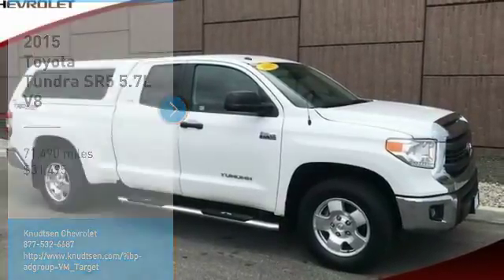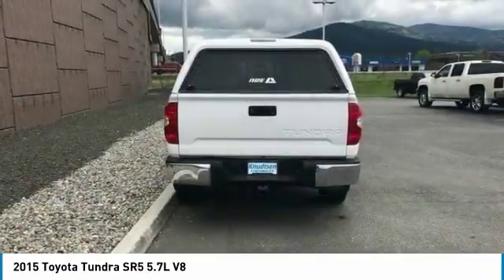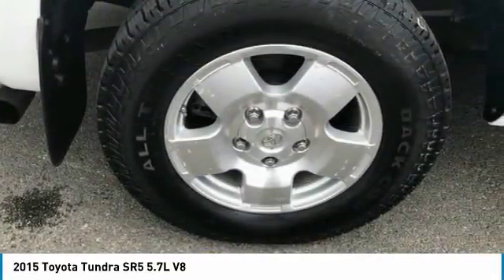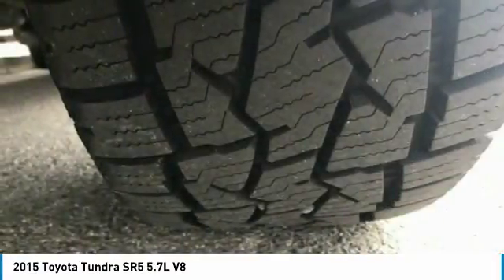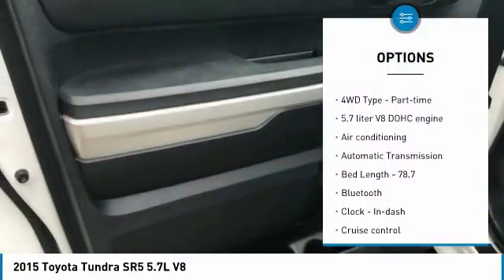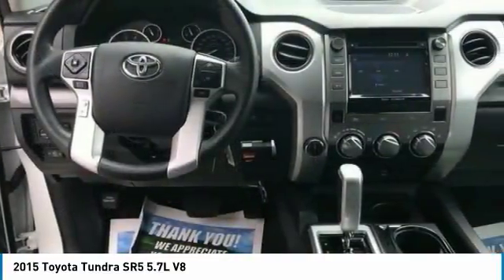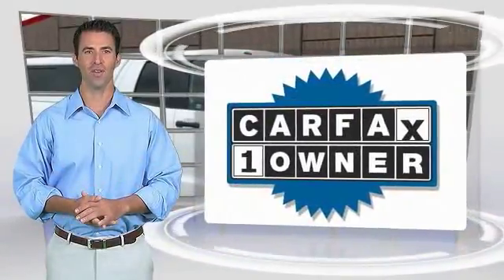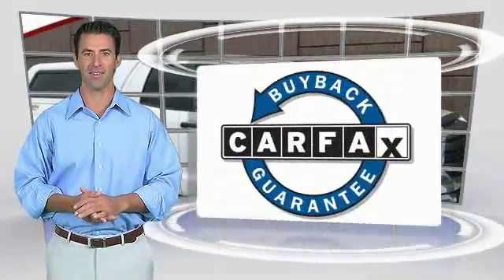2015 Toyota Tundra Post Falls ID HH6941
2015 Toyota Tundra SR5 5.7L V8

Knudtsen Chevrolet
1900 E Polston Ave